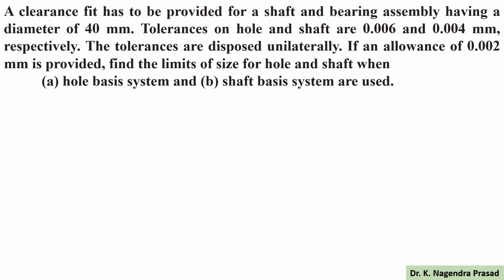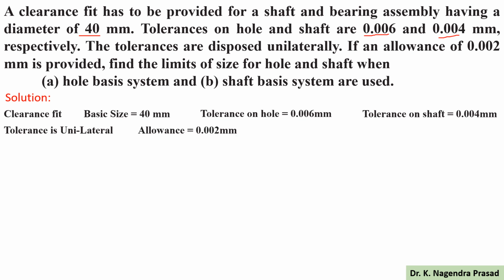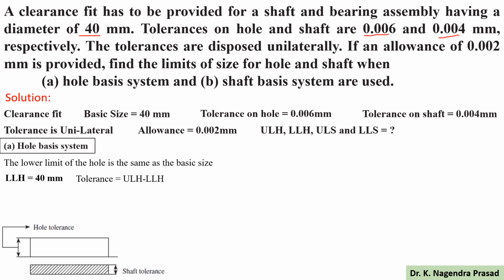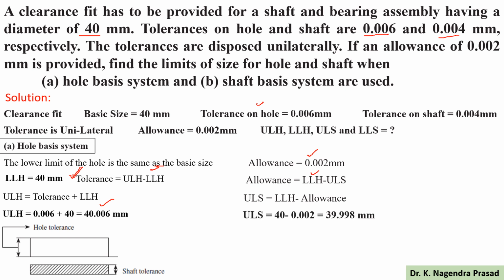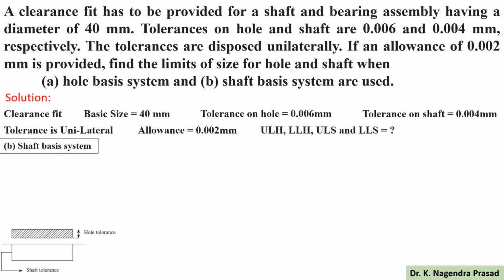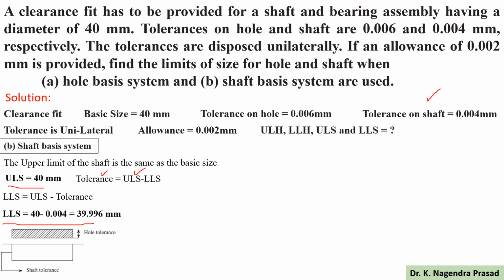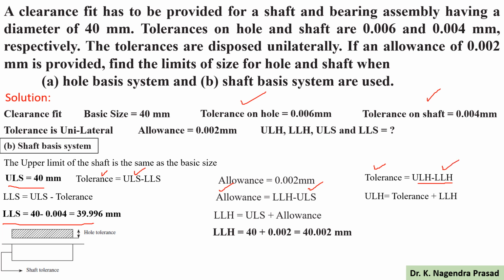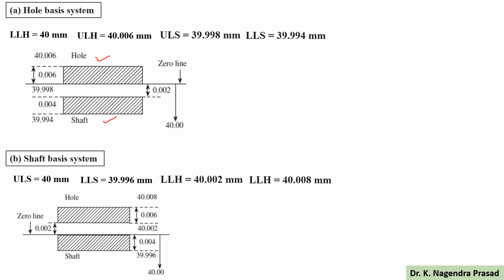Hole Basis & Shaft Basis System | Numerical Problem | Metrology GATE | SSC JE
In this video, we solve an Example Problem on Hole Basis and Shaft Basis System from Engineering Metrology, specially designed for GATE Mechanical, SSC JE Mechanical, and RRB JE exams.

This session focuses on clear, step-by-step numerical explanation to help you understand how to apply the basis system concept in problem-solving.

📘 Topics Covered:

✔️ Concept of Hole Basis System (Hole constant, shaft varies)
✔️ Concept of Shaft Basis System (Shaft constant, hole varies)
✔️ Calculation of Upper & Lower Limits
✔️ Determination of Deviation and Tolerance
✔️ Identification of Type of Fit
✔️ Exam-oriented numerical approach

This example problem will strengthen your understanding of limits, fits, tolerances, and deviation calculations, which are frequently asked in competitive exams.

Practice more problems from the Metrology series to improve accuracy and speed in exams.

A clearance fit has to be provided for a shaft and bearing assembly having a diameter of 40 mm. Tolerances on hole and shaft are 0.006 and 0.004 mm, respectively. The tolerances are disposed unilaterally. If an allowance of 0.002 mm is provided, find the limits of size for hole and shaft when
 (a) hole basis system and (b) shaft basis system are used.